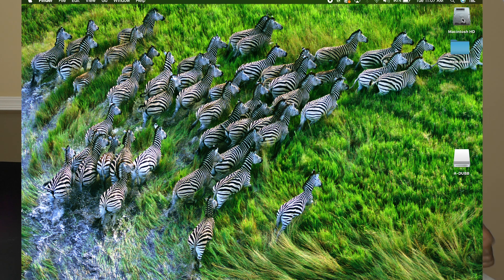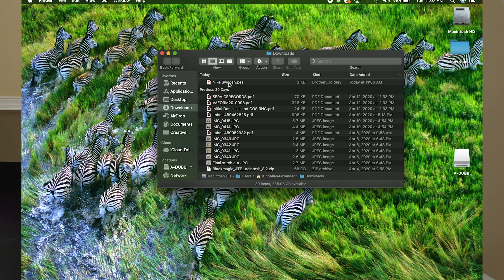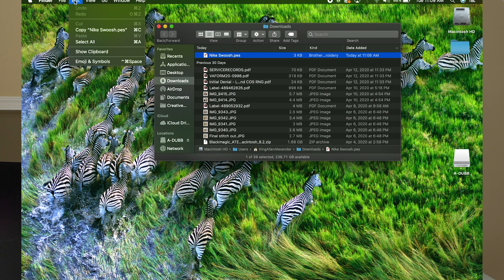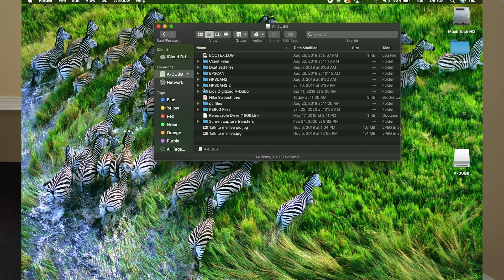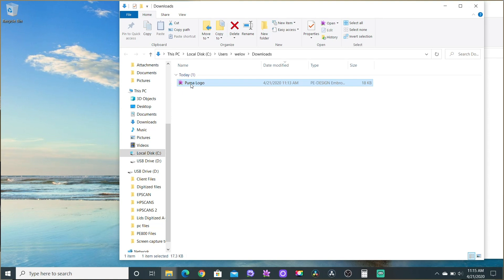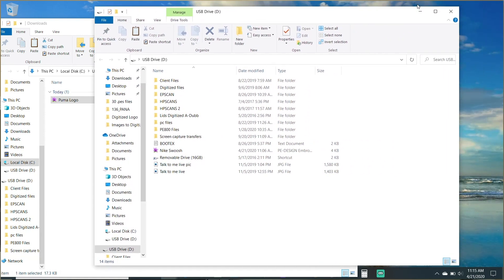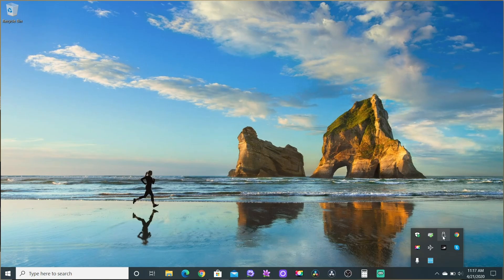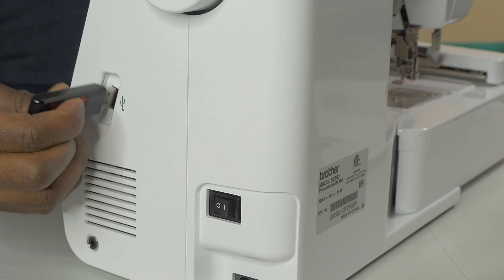How to copy files to a USB Flash Drive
This video is not for everyone.  This video is for those that could not get the .pes files from their computer onto a flash drive so they could embroider them.  I said I would make this video for you so here it is. How to copy files to a USB Flash Drive.